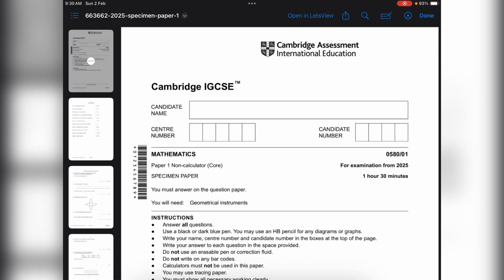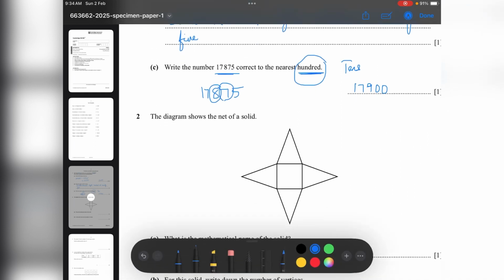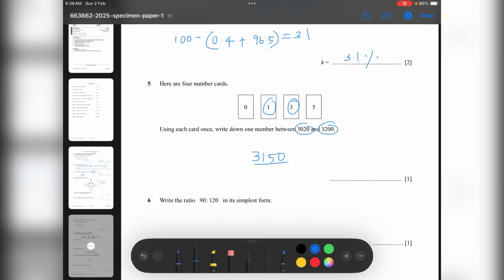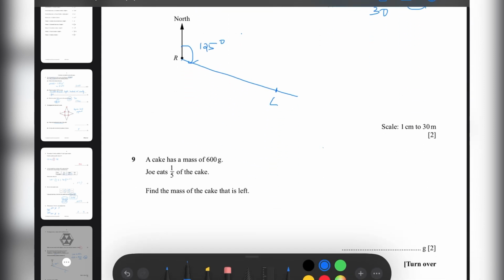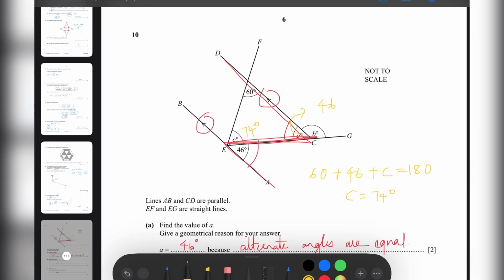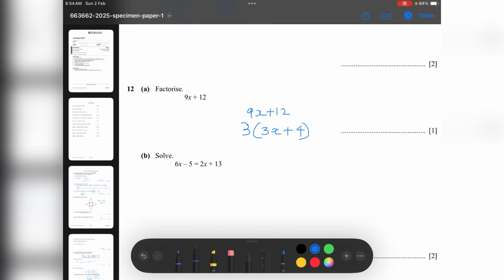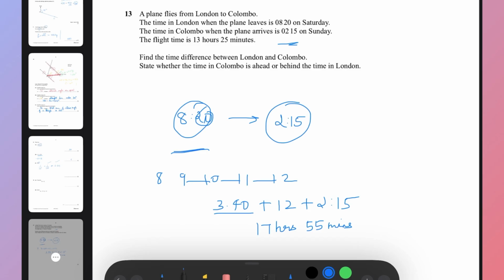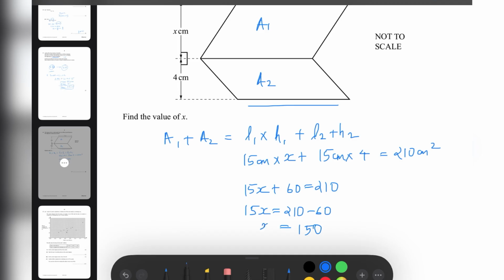IGCSE Maths core 0580/01 2025